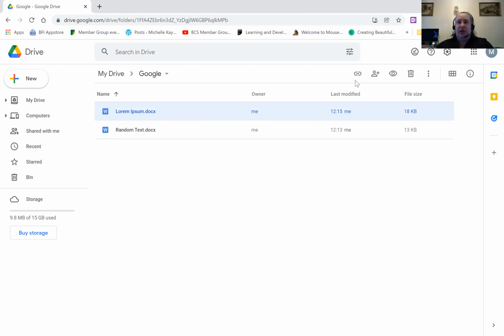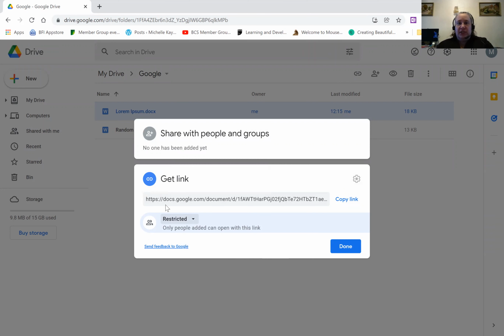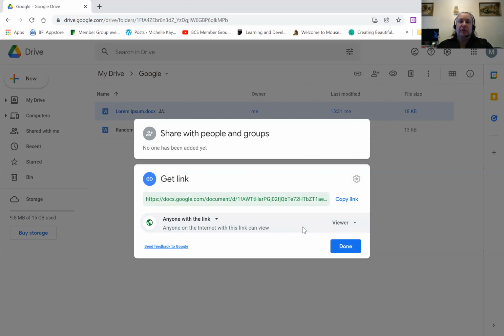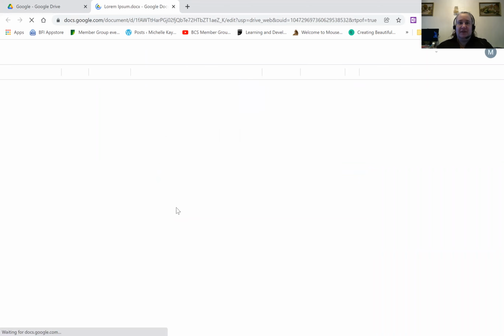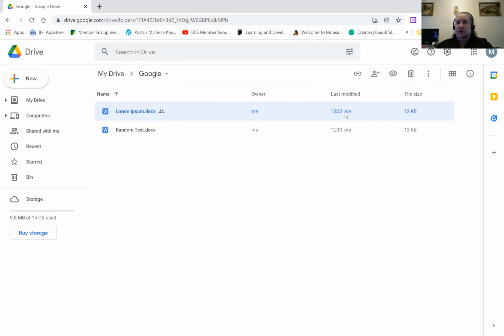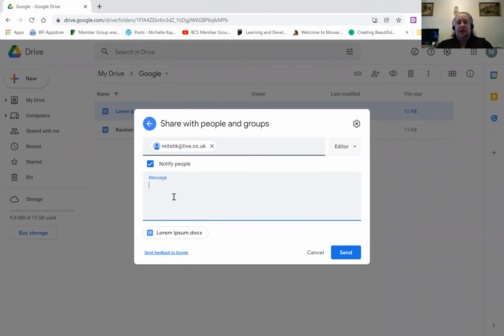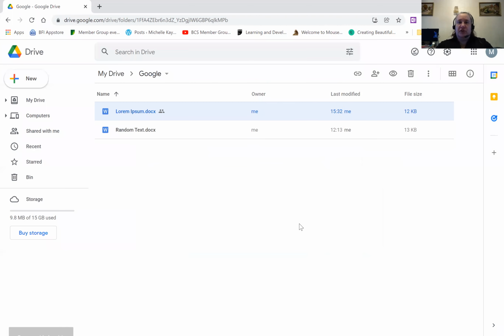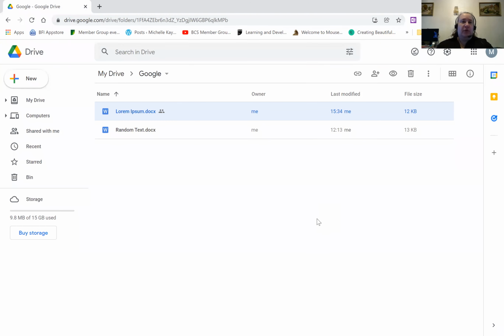Sharing Files from Google Drive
A big advantage to storing files in the cloud is the ability to share with others.

Once they are stored in Google Drive - how do you share them? This quick video shows you the options.

Contents:
- Get a Sharing Link
- Change the permissions
- Share with specific people via email

*Google Docs Keyboard Shortcuts (Free):*